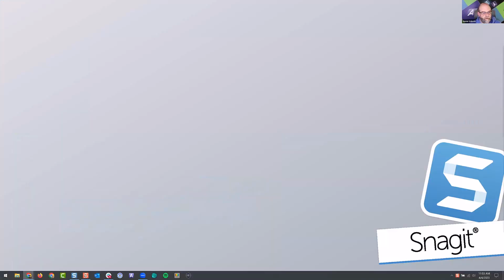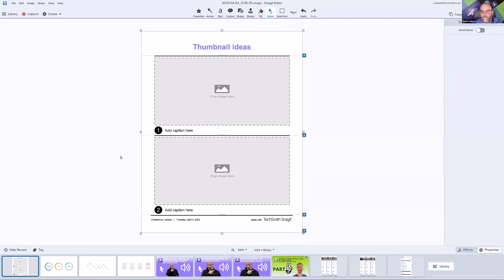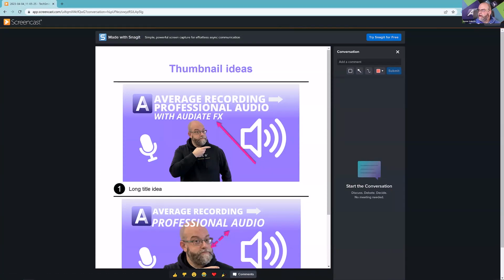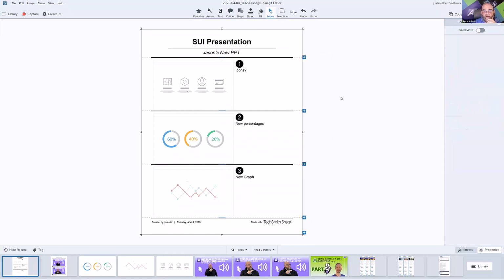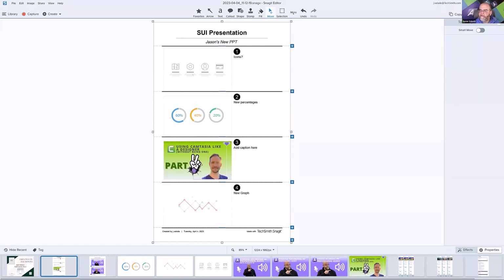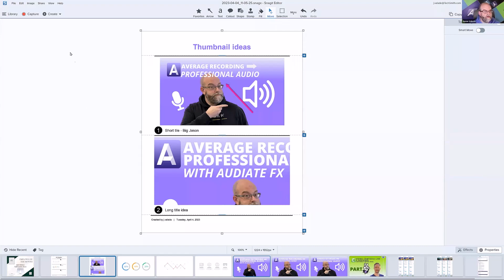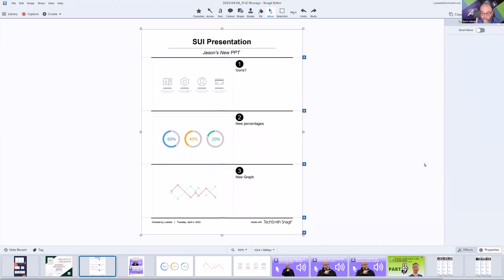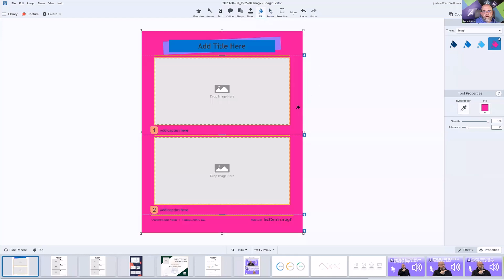How To Create Customizable Snagit Templates | A "Learn One New Thing" Webinar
Jason will demonstrate the power of Snagit's customizable templates during this "Learn One New Thing" webinar, unveiling the innovative features that enable you to produce captivating visual guides effortlessly.

With Snagit's extensive library of pre-designed templates, you can elevate the quality of your visual content and engage your audience like never before, in just a few clicks!

00:00 Introduction
3:02 "Create" Button Image From Template
4:25 Choosing Template
5:40 Customize Template
7:20 Add Annotations
8:30 How To Share Image
9:00 Using ScreenCast To Share
10:05 Second Option: Image From Template
13:00 Customize "Created By"
13:38 Download More Templates
15:00 "Plus" Symbol
16:50 Swapping Images On Template
17:15 Resize Images On Template
18:40 Re-Cap Of Everything
19:00 Third Option: Using Your Library
21:00 Questions